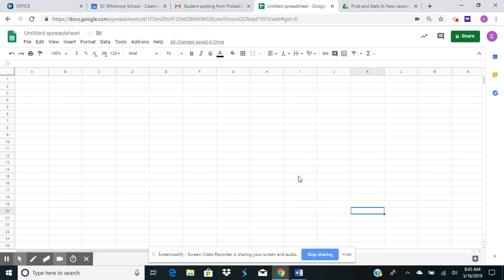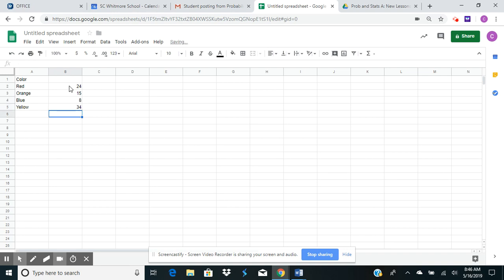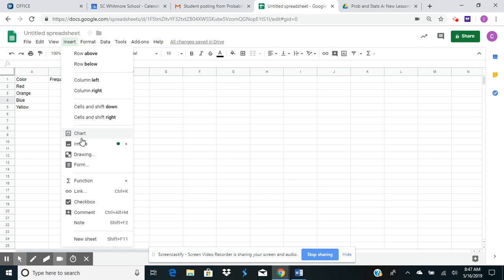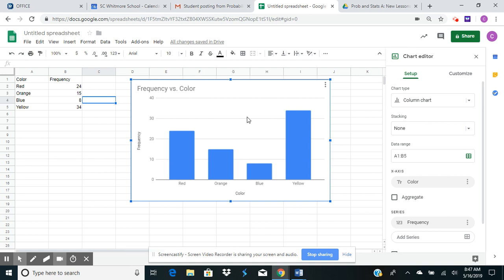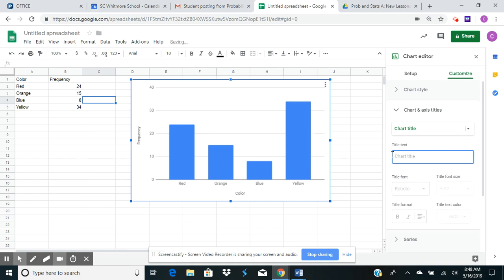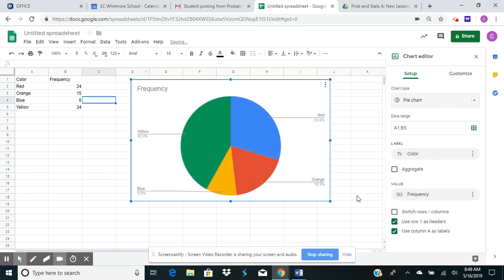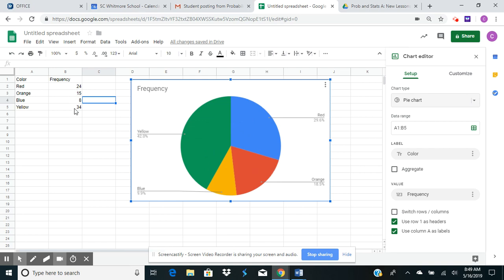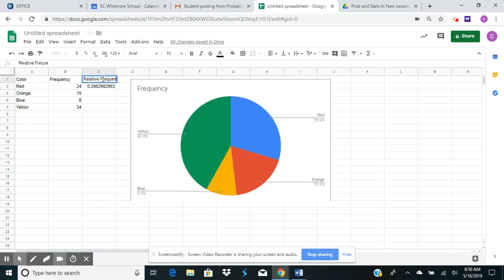Create Bar Graphs and Pie Charts with Google Sheets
How to use Google Sheets to create bar graphs and pie charts for categorical data displays.  For use with Lesson 2: Prob and Stats A